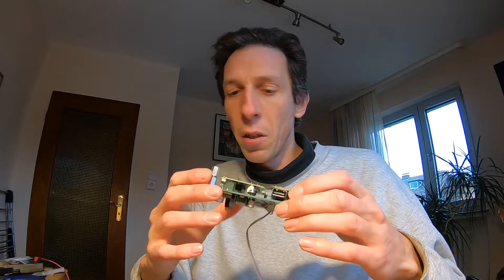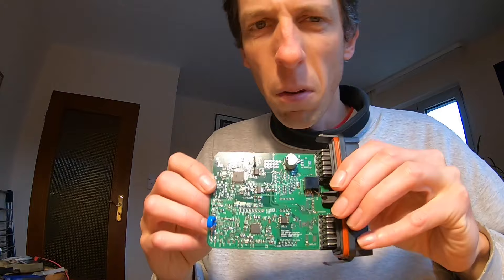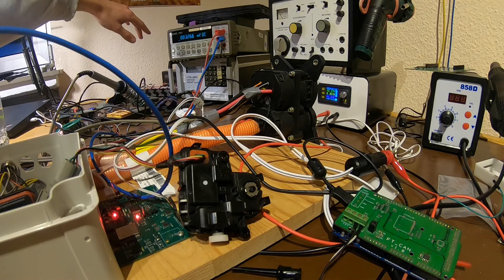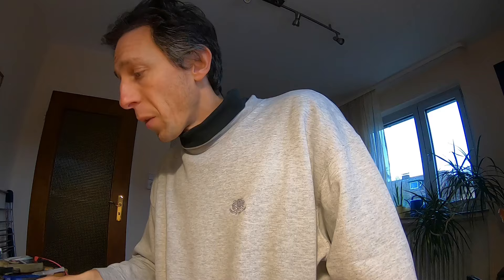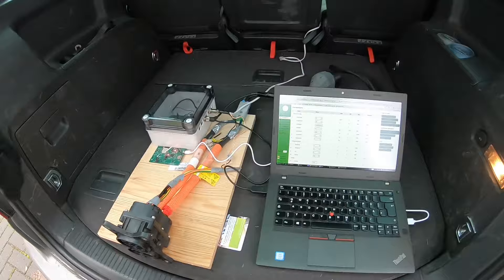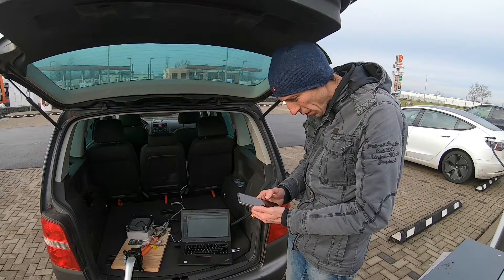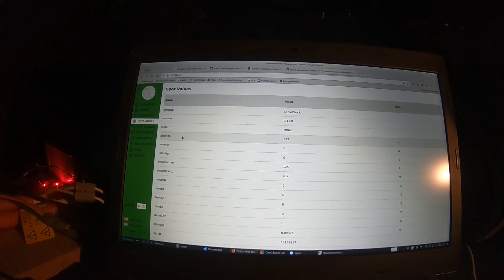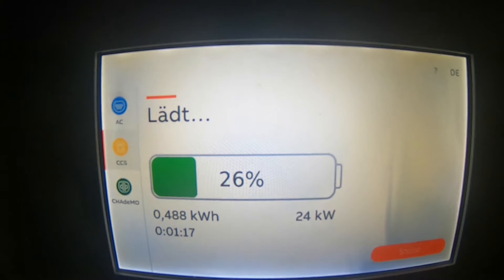Lab Update #84: Open Source STM32 CCS implementation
Together with Uhi form Ingolstadt I have developed a CCS charge controller that runs on an STM32. In todays video we visit various charger to check compatibility.